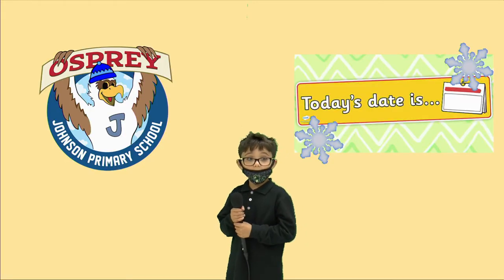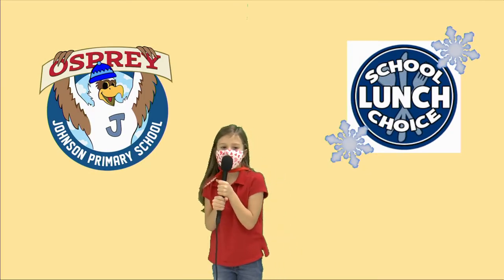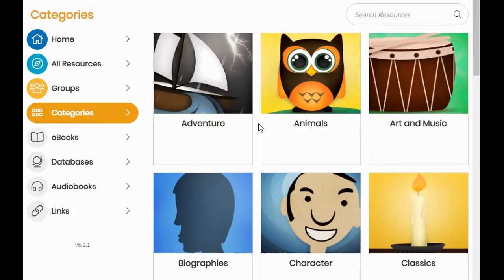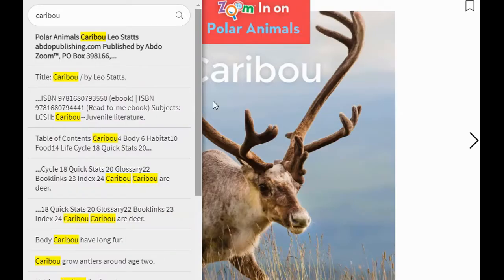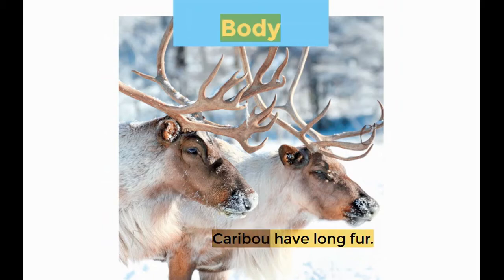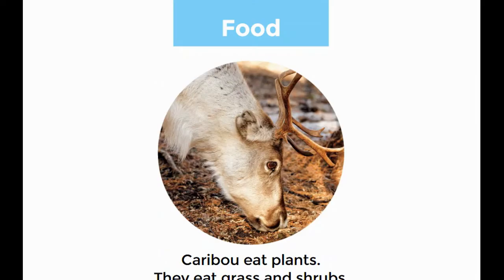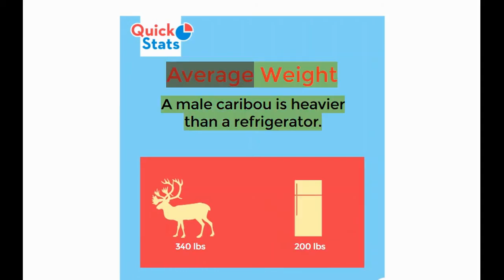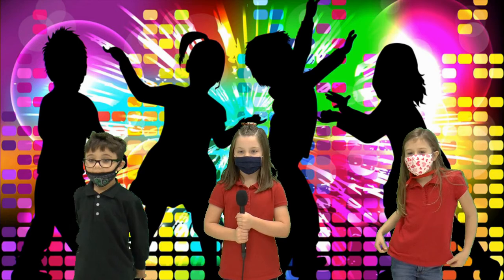Morning Meeting 12-6-21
Today we explore Makin Via for Book Talk Monday.